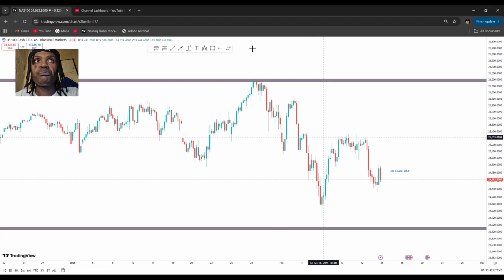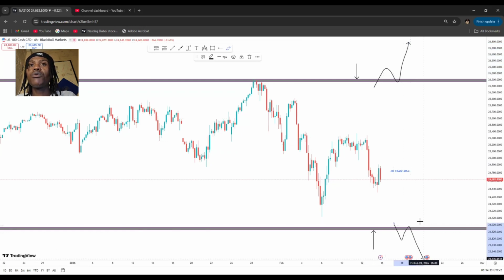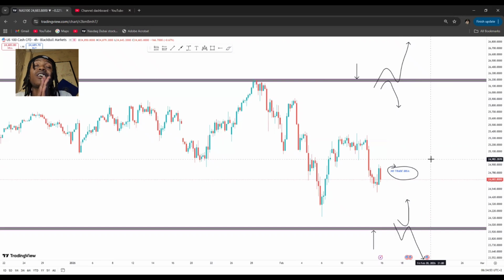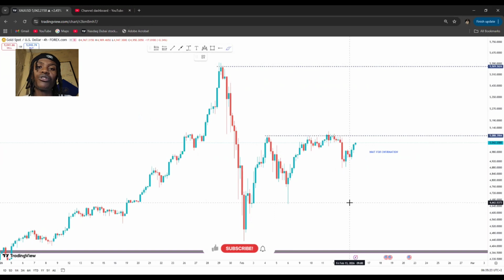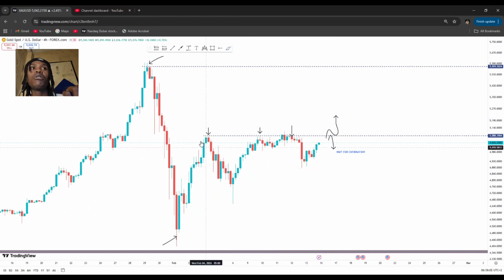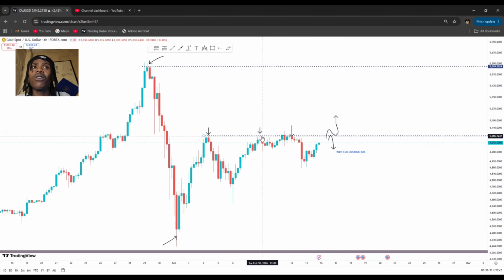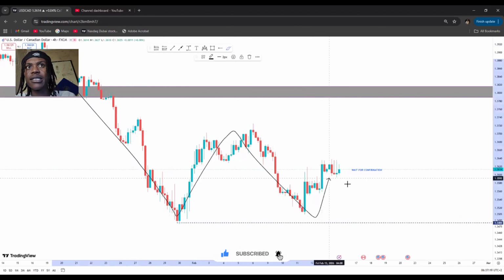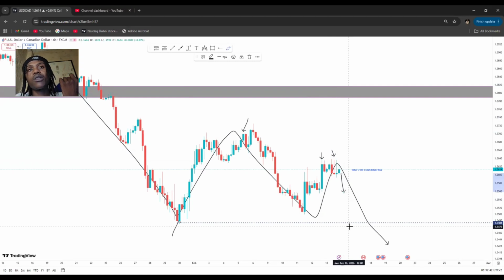FOREX WEEKLY INSIGHT FOR FEB(16-20)🅿️✔️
We'll Be Looking For Possible Direction Midweek On 3 PAIRS!!!

Description:
"Unlock the secrets of forex chart analysis in this comprehensive guide. Learn how to identify trends, support and resistance levels, and make informed trading decisions. Perfect for beginners looking to dive into the world of forex trading."